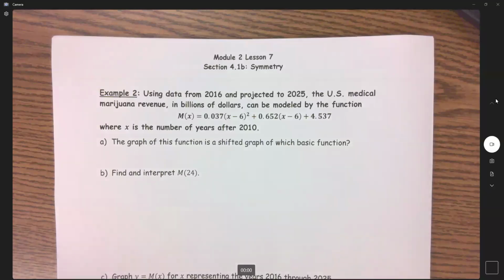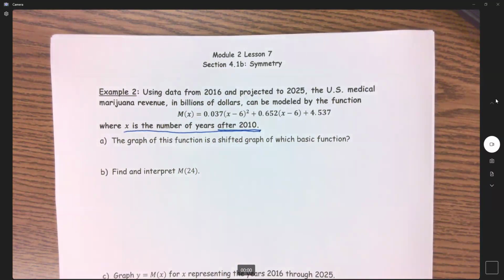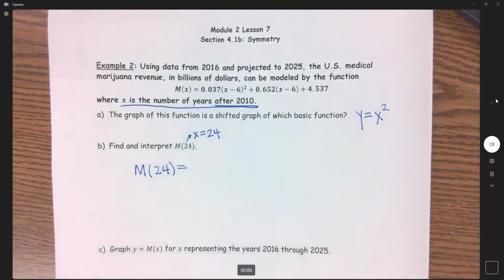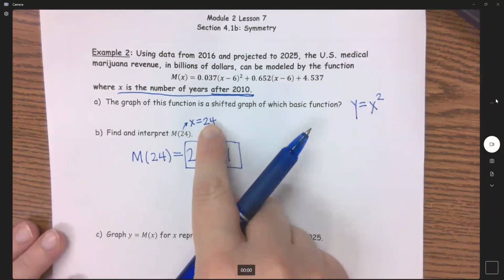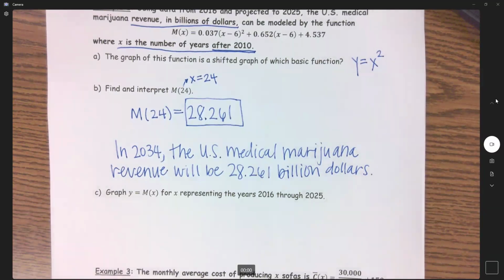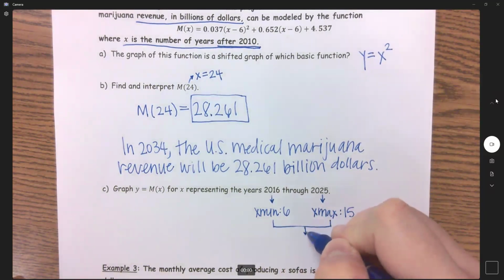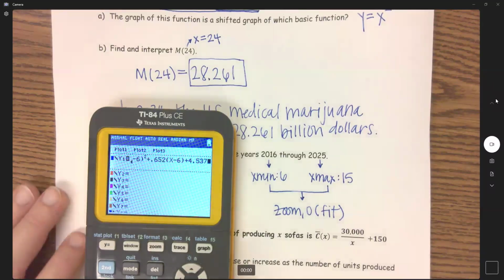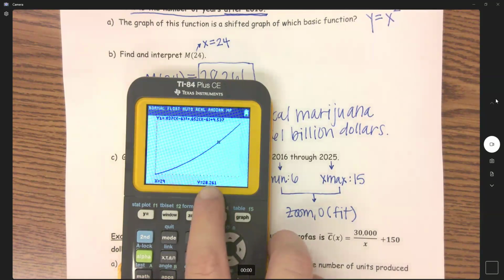Example 2 (old - g.c.)